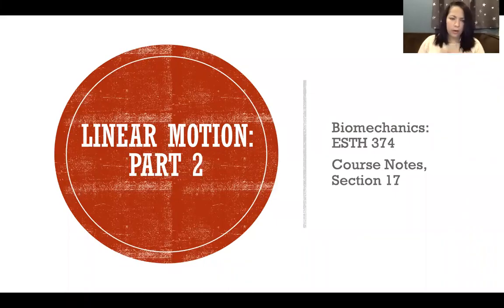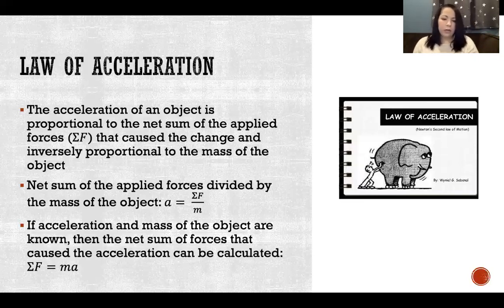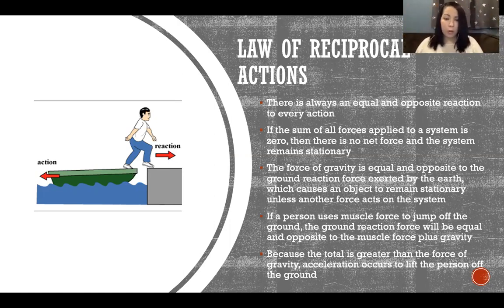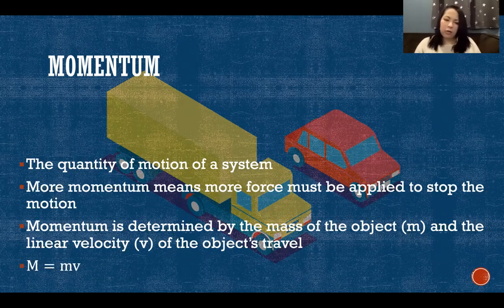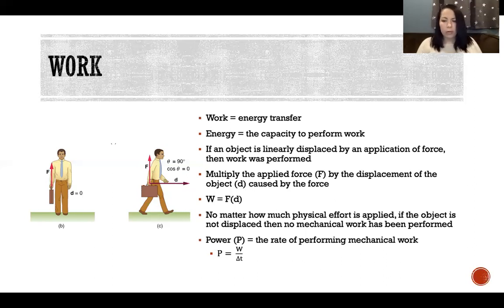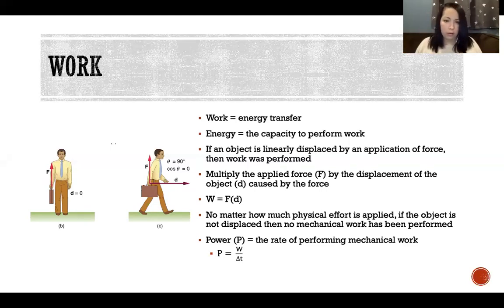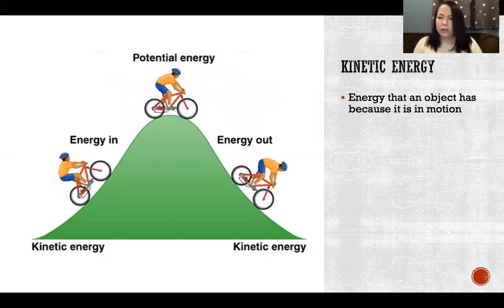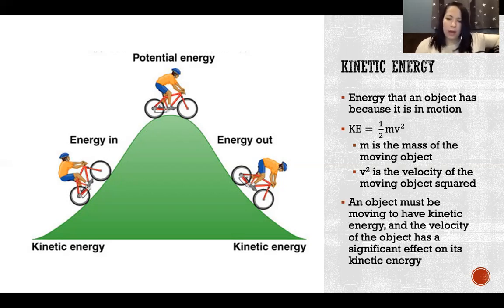Linear Motion Part 2 - Biomechanics